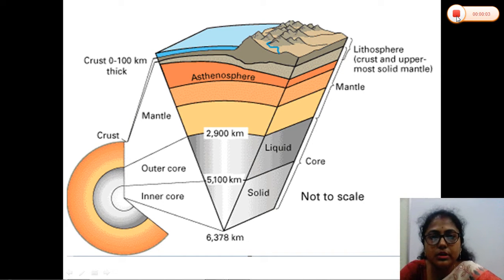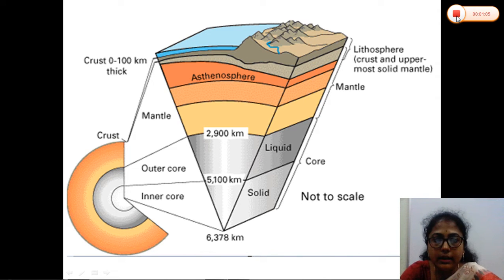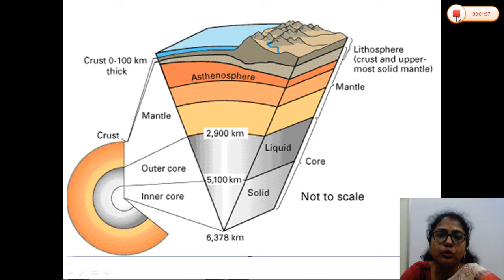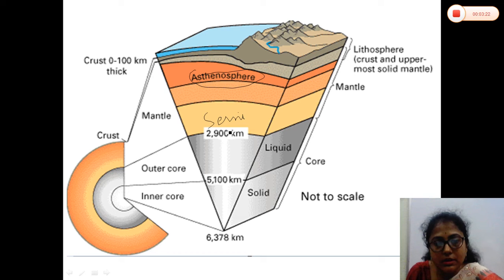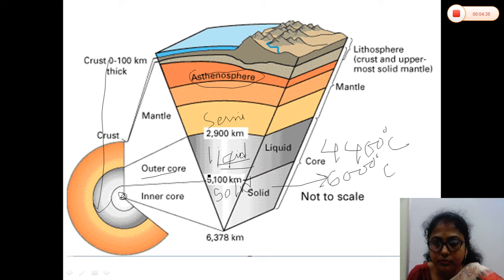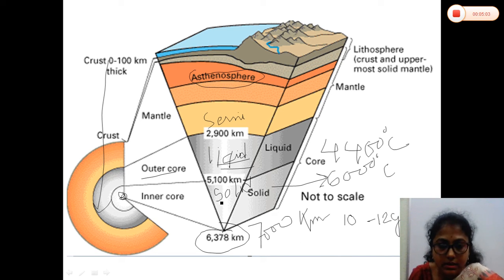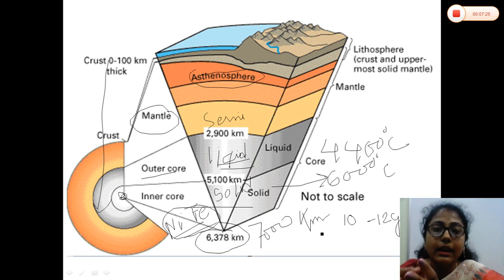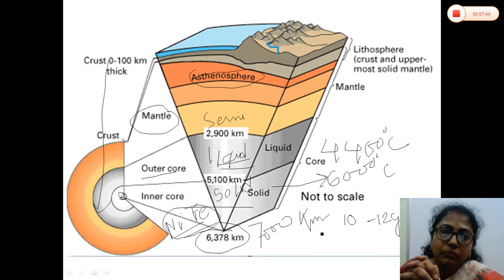Class IX Discussion on Chapter 4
Characteristics of Core & continental drift theory